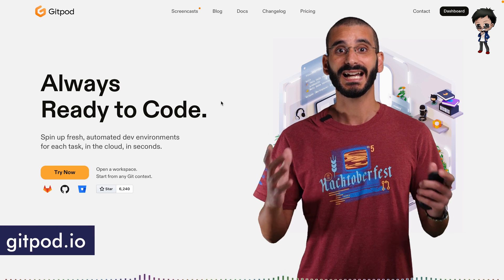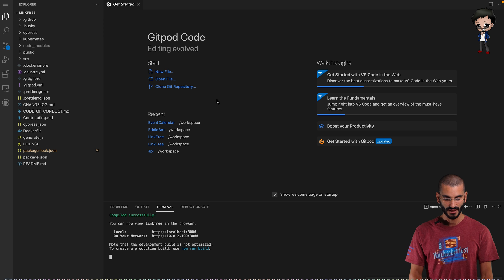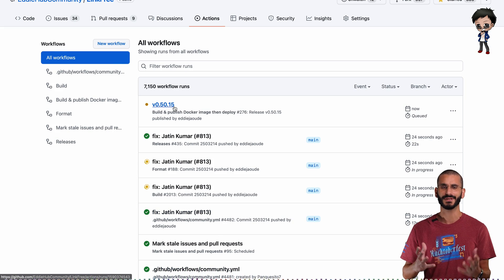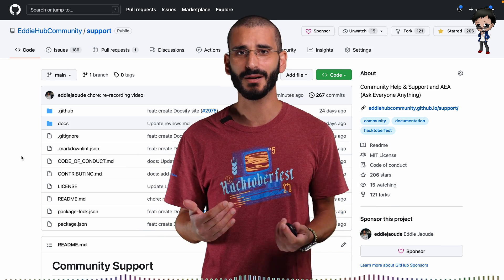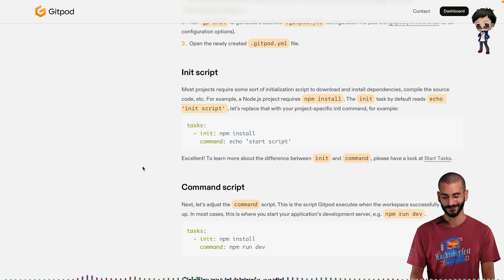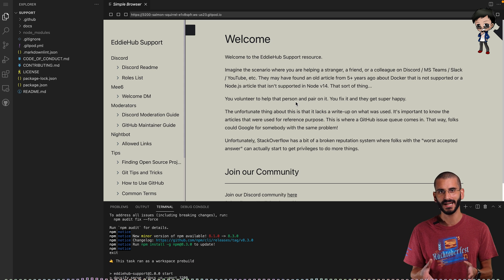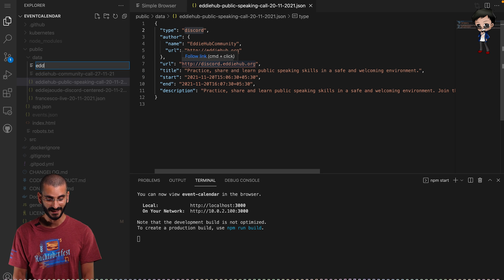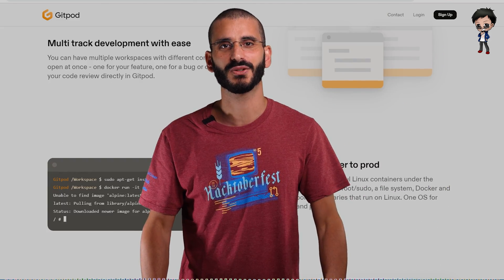What computer do I need to be a web developer + contribute to open source - ephemeral dev env Gitpod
How to create ephemeral development environments in seconds. No need to install versions of python, node, php or Docker etc locally - if it is easier for you, it is easier for others to contribute too.

Always Ready to Code. Spin up fresh, automated dev environments for each task, in the cloud, in seconds. Setup with a few lines of YAML config. Also a great way to contribute to open source by Gitpodifying their projects.

What computer do I need to be a web developer and contribute to open source - ephemeral dev env Gitpod